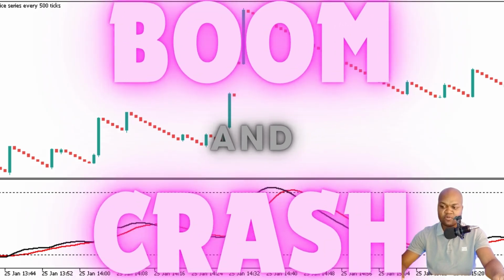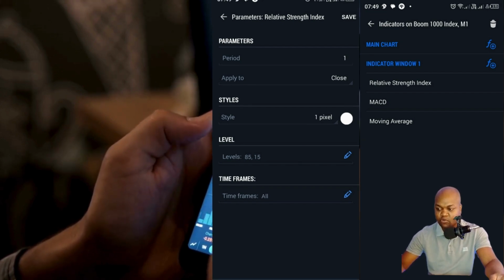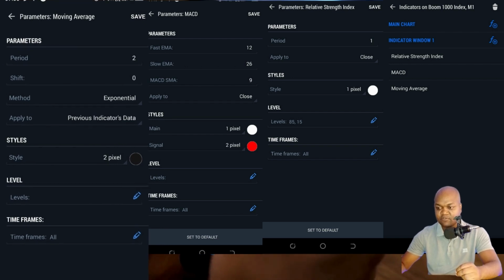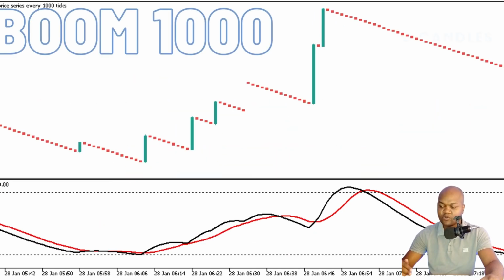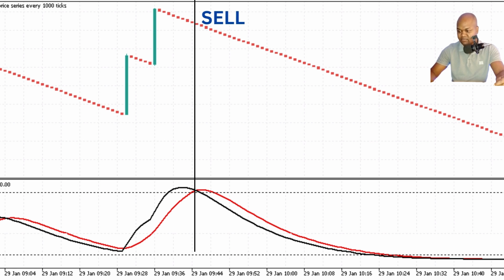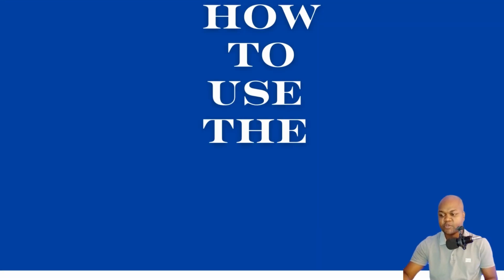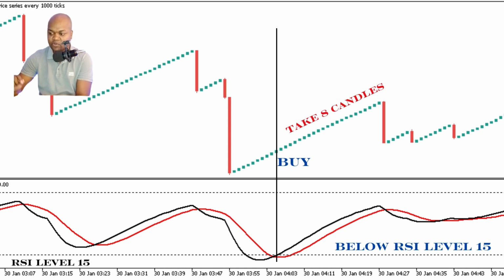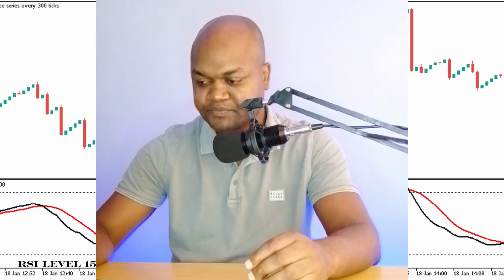Boom and Crash Scalping strategy. The best strategy to grow a small account. From $20 to $2000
🚀 Ready to supercharge your small trading account? Join us in this in-depth video as we unveil powerful scalping strategies tailored for small accounts, focusing on the dynamic Boom and Crash markets! Learn how to maximize gains while minimizing risks, and discover essential tips to avoid being caught by spikes when selling in boom and buying in crash.

1. 📉 **Understanding Boom and Crash Movements:** A comprehensive overview of these dynamic markets.
2. 📊 **Scalping Strategies for Small Accounts:** Unlock the potential for quick profits.
3. 🎯 **Avoiding Spikes:** Tactical approaches to minimize risks during volatile market conditions.
4. 💡 **Tailored for Small Accounts:** Practical tips for traders with limited capital.

Whether you're a beginner or a seasoned trader with a small account, this video is packed with actionable strategies to help you unlock profits. Gain insights into effective scalping techniques and safeguard your investments in the unpredictable Boom and Crash markets.

- Strategies to capitalize on short-term market movements.
- Risk management techniques to protect your small trading account.
- How to avoid common pitfalls and spikes during boom and crash scenarios.
- Practical steps to implement the discussed strategies in your trades.

Connect with fellow traders, share insights, and stay engaged in our trading community. [Insert link to community/forum/Discord channel]

List of our Best Boom and Crash strategies

Boom and Crash Spike Strategy. Unveiling D.C Secret Spike Strategy. PART 2

Boom and Crash Swing strategy. Best way to grow s small account. $10 to $100 in 1 day.

BOOM AND CRASH SCALPING STRATEGY. GROW $10 TO $1000.

Boom and crash scalping strategy. Growing $10 to $100 daily. Free Boom and Crash Trading Robots

Boom and Crash Best scalping strategy taking (20 - 30) candles no loss. How to grow a small account.https: //youtu.be/KJFebQrxn7E

Licensee:
u_gjc3cpboz9

Audio File Title:
My Love_34sec

Audio File ID:
177576

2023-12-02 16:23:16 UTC